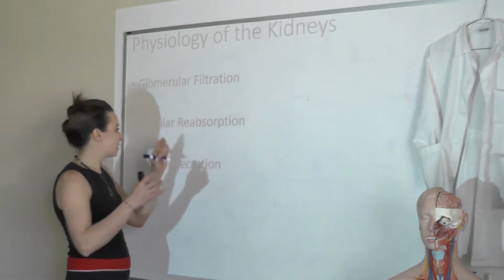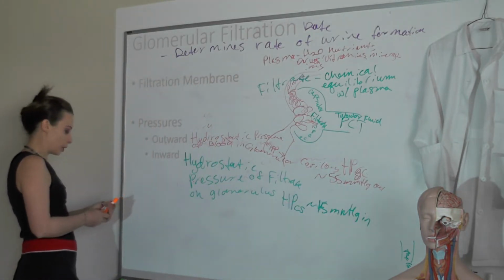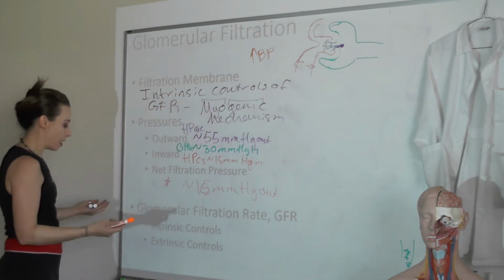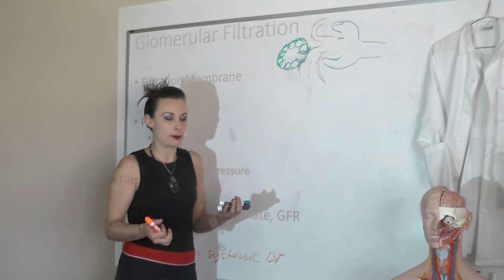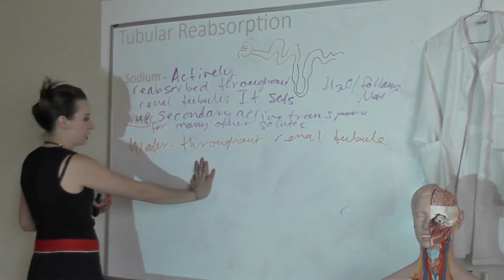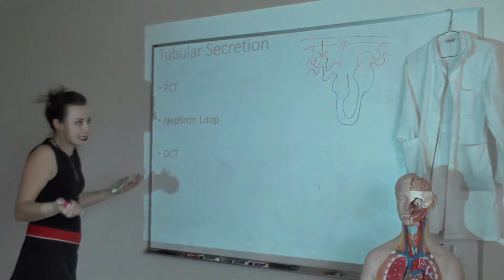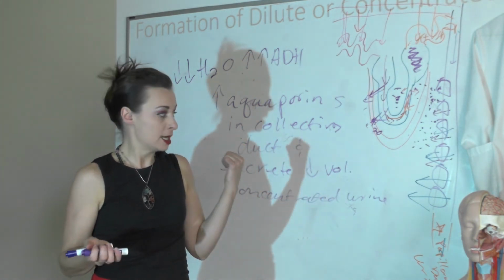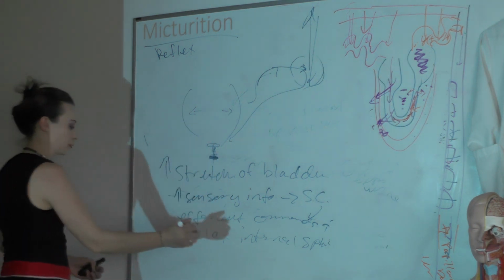CVC: Urinary System Physiology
Professor Blue takes you through the basics of urinary system physiology.